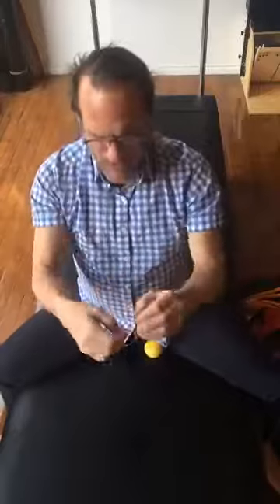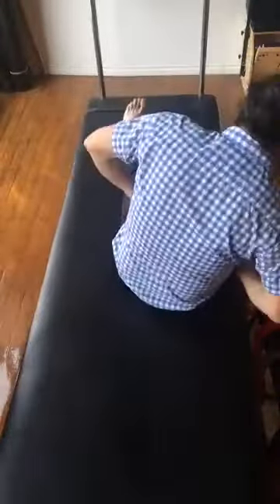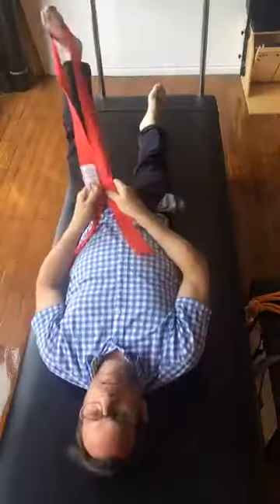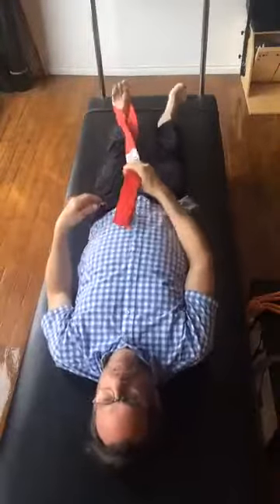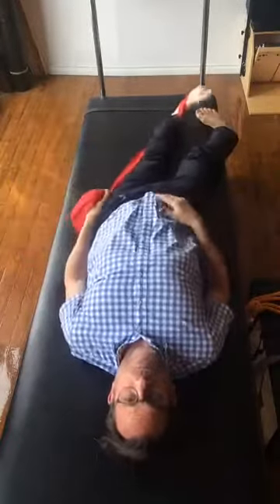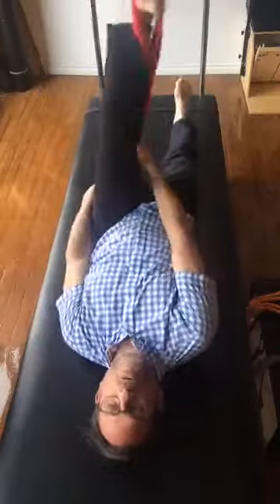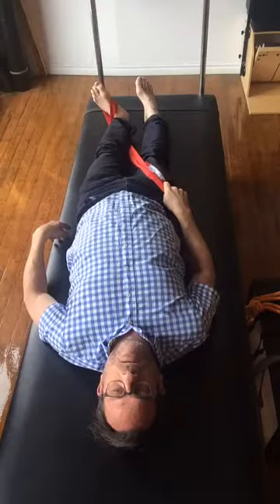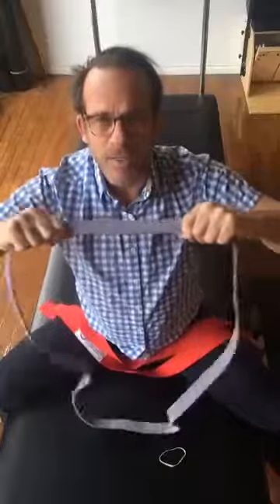AIS stretching Self Care protocols for hip adductors and abductors.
AIS stretching Self Care protocols for hip/thigh adductors and abductors.
As well as a follow up on strengthening for Fingers&Thumb (for all that extra texting and keyboard work we're doing these days!